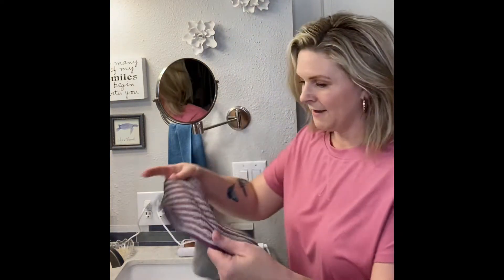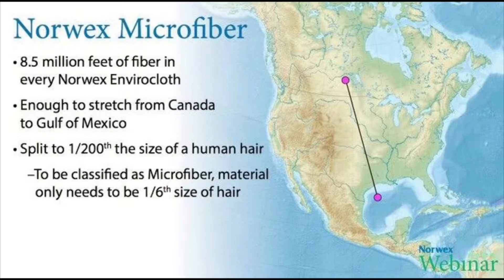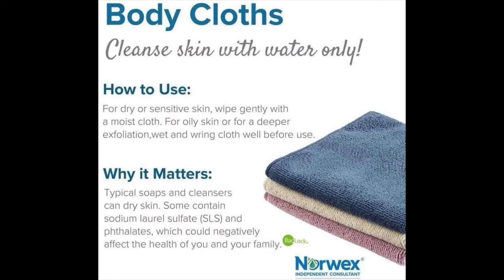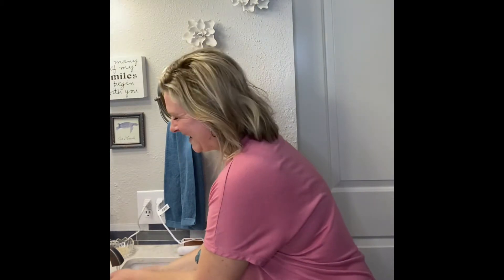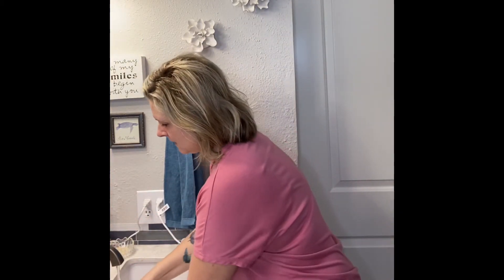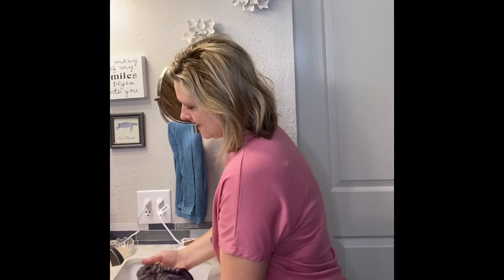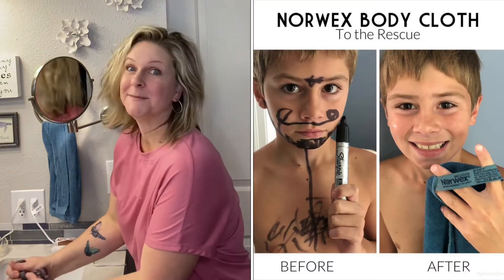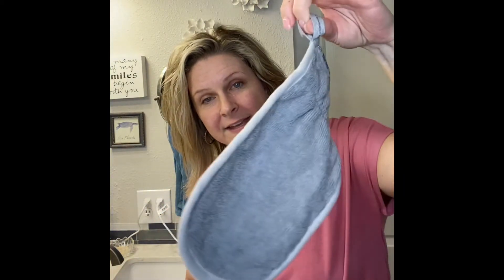Norwex Face and Body Cloth & Body Scrub Mitt